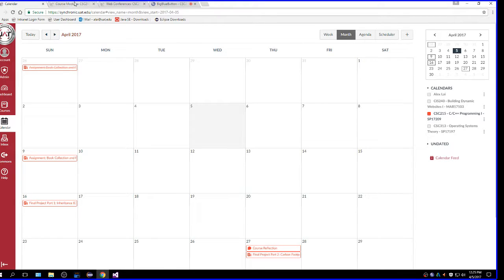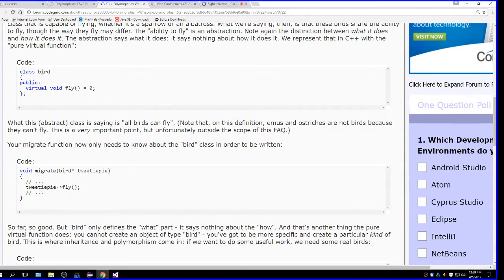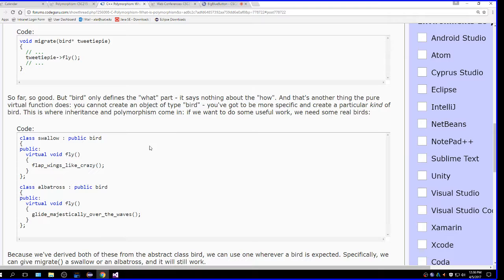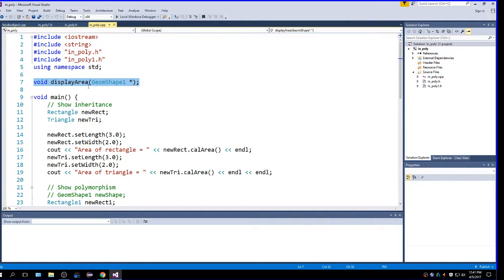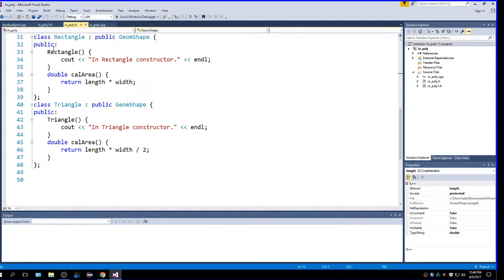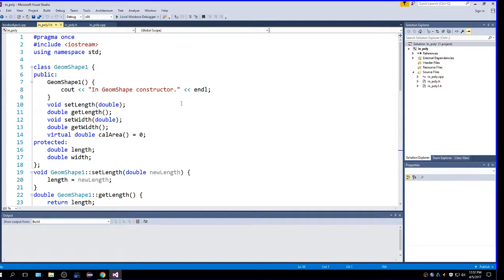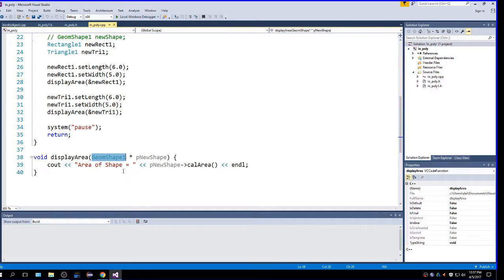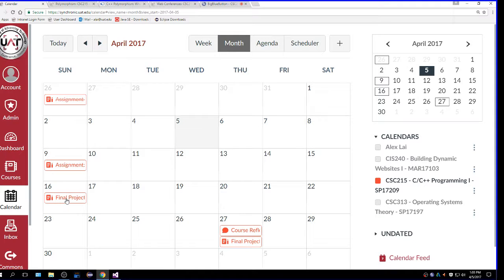UAT Live Stream